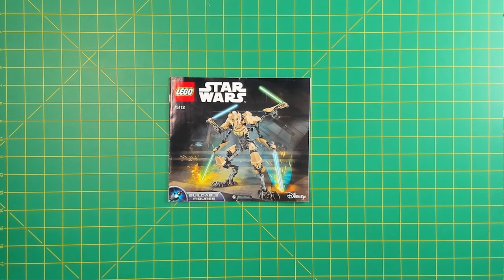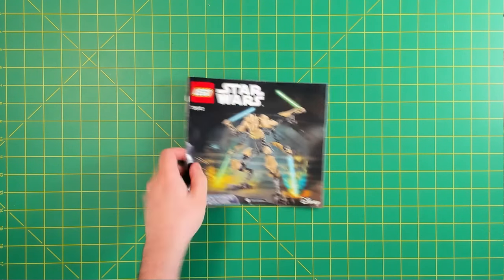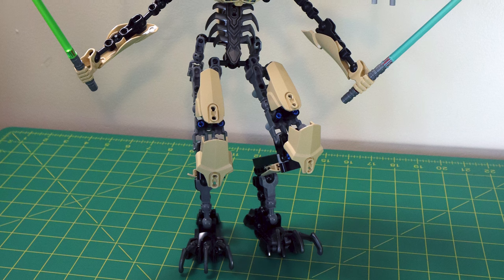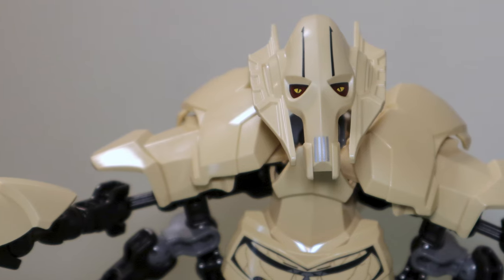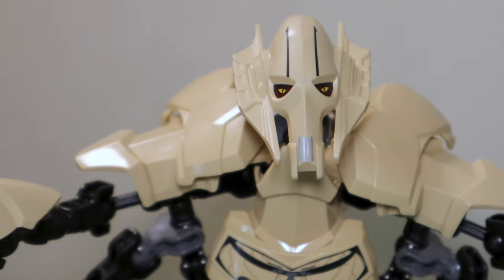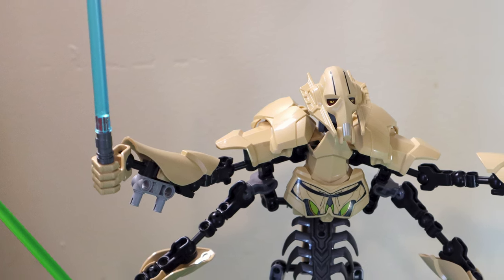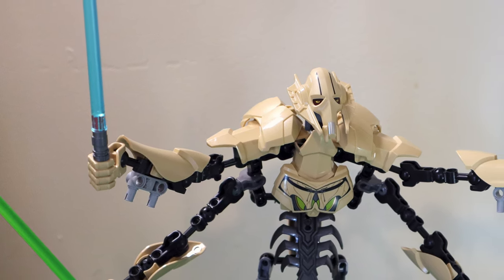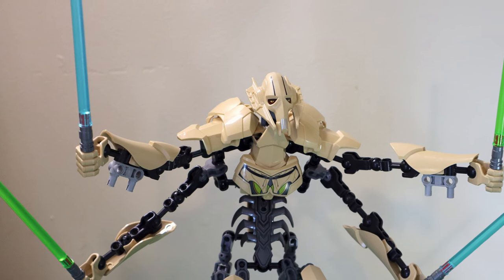Star Wars Week 2024 - General Grievous (75112) Build & Review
As we celebrate Star Wars Day 2024 I've got some cool, smaller set builds to bring you over the course of the week! Today, we've got the General Grievous buildable figure from Episode III: Revenge of the Sith, by far the best prequel film Check out this time lapsed speed build with some funky tunes, then check out my review at the end. Thanks!

00:00 Intro
00:25 Knolling
00:55 Building
06:56 Review